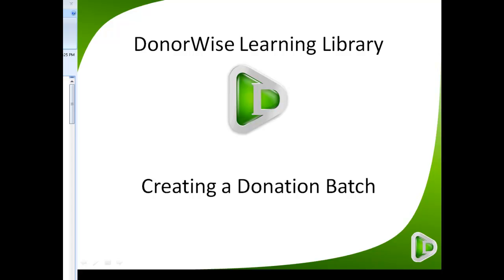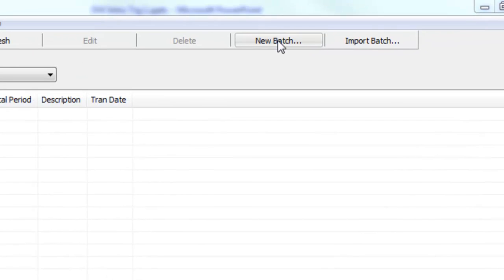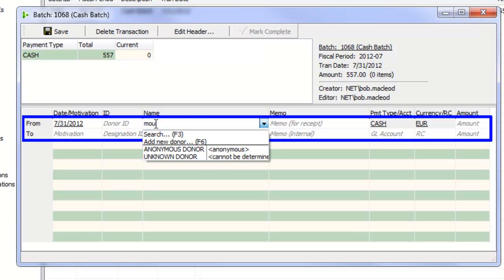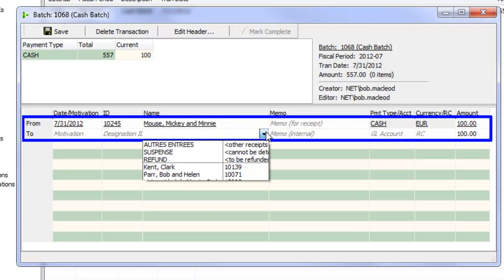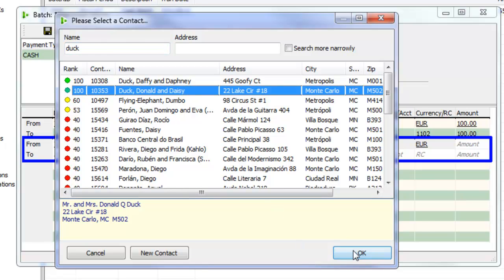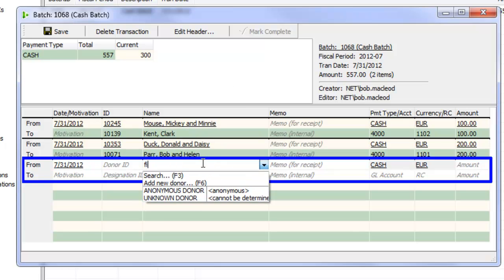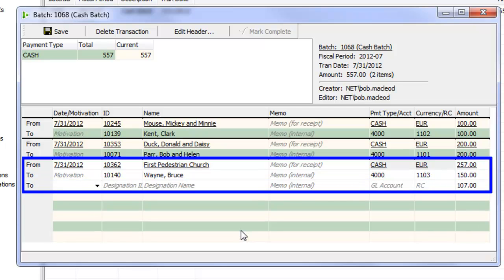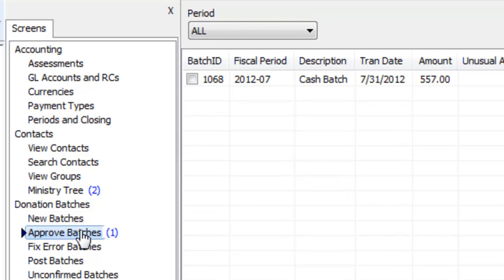DonorWise: Creating New Donation Batches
This video guides you through the basics of creating a new, basic donation batch.